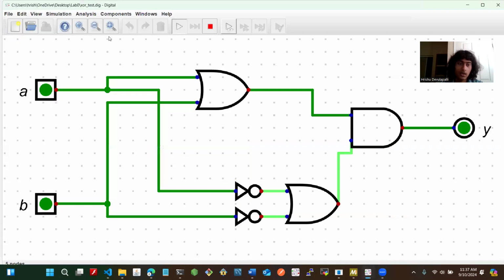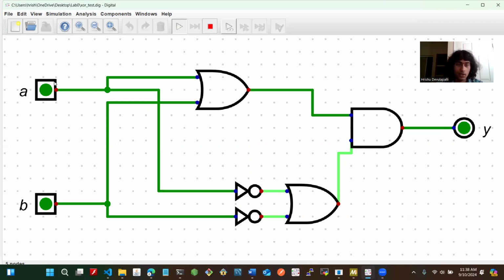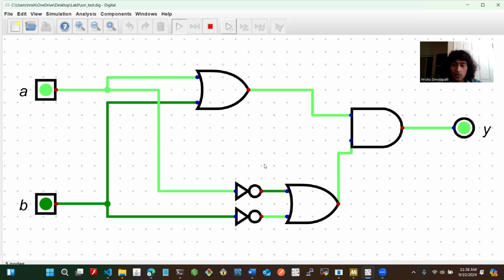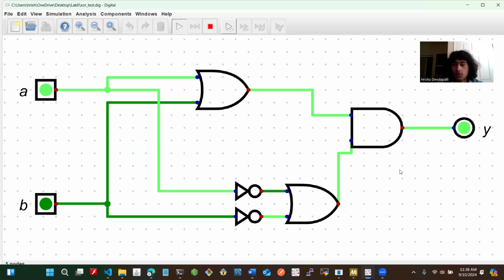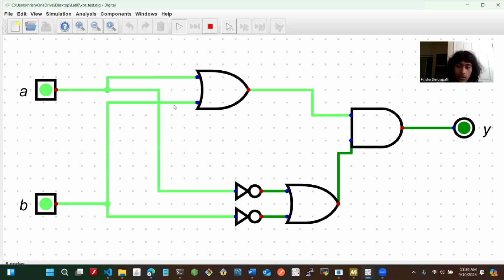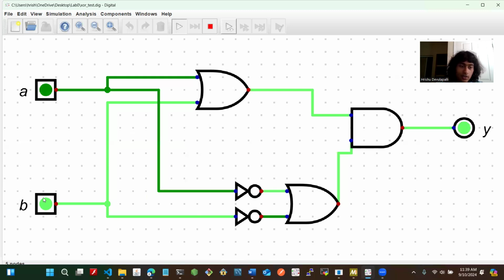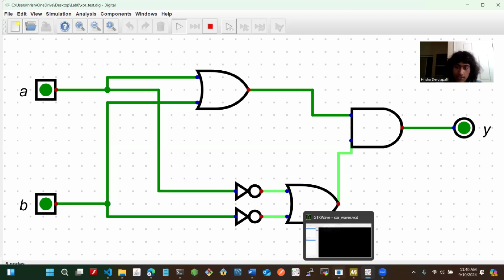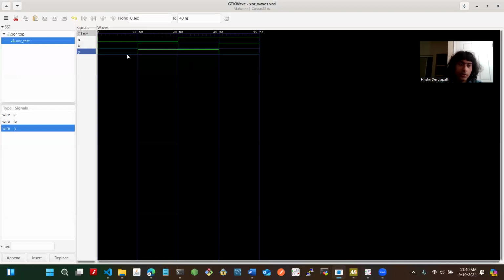EEE120 Lab0 Hrishu Devulapalli